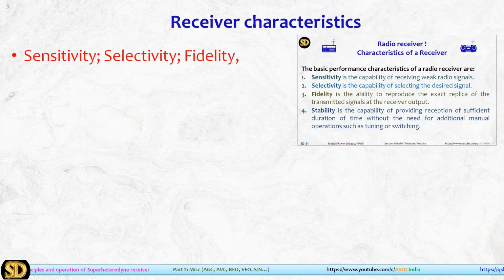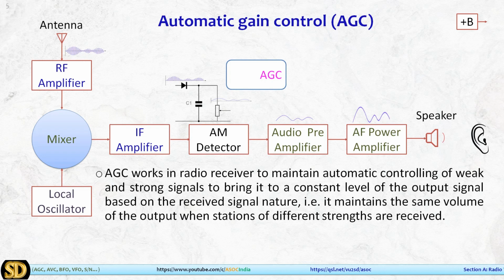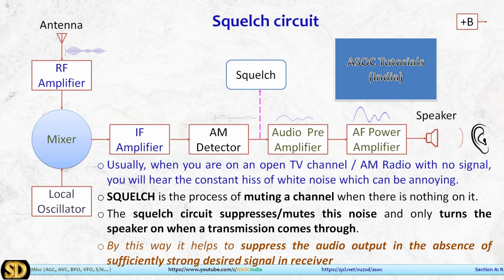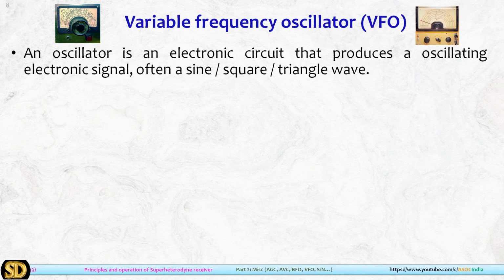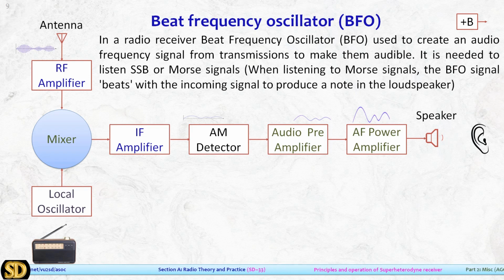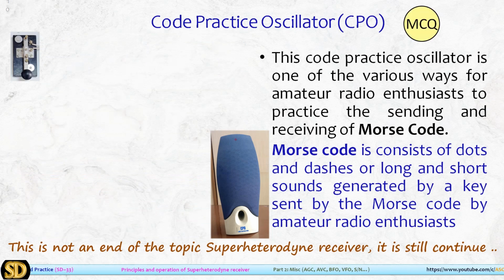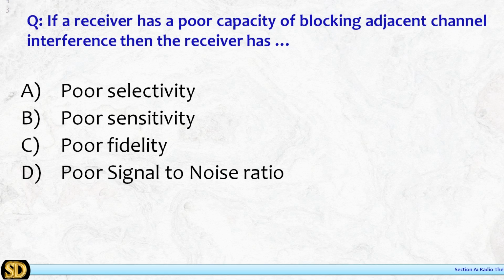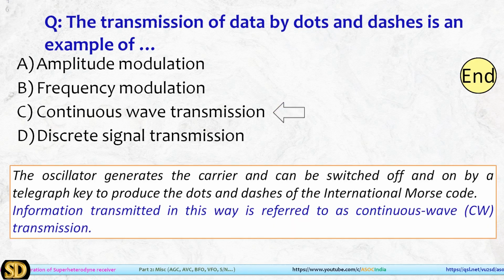Radio Receivers terms AGC, AVC, BFO, VFO, Squelch circuit, S/N – (SD 33) – ASOC Tutorials India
Radio Receivers Miscellaneous terms AGC, AVC, BFO, VFO, Squelch circuit, S/N…
00:00 Introduction